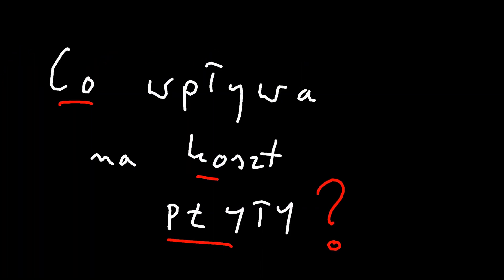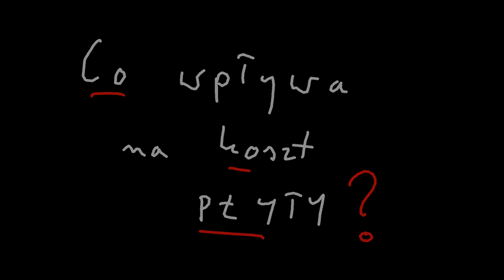Jak wygląda projekt zbrojenia PŁYTY fundamentowej? Czy płyta jest droższa od ŁAW? Dom za 100 tys #24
Projekt zbrojenia PŁYTY - jak wygląda? Czy płyta fundamentowa jest droższa od ŁAW? Jak wygląda projekt? Zbrojenie krok po kroku  + BONUS! Odcinek co PIĄTEK o 18:00!

Hej! Witam Cię na kanale Tani Dom Szkieletowy!

Regularnie, co piątek o 18:00 jest wypuszczany nowy odcinek!!!
Już w kolejnym: Ostatnia część serii o płycie fundamentowej. Jakie są jej warstwy i co z przyłączami oraz izolacją.

Zapraszam Was na ciekawą grupę fb, gdzie można dowiedzieć się wielu ciekawych rzeczy przy samodzielnej budowie domu:

Dbam jak umiem o jakość treści i przystępność informacji, które w nich zawieram. Dzielę się tutaj zdobywaną latami wiedzą, umiejętnościami i przemyśleniami.
Każdy odcinek bazuje na doświadczeniu zdobytym przy tworzeniu poprzedniego, więc systematycznie jest stawiany krok do przodu :)

Oglądając regularnie filmy, śledząc portale społecznościowe oraz odwiedzając stronę internetową będziesz na bieżąco z aktualną ofertą i promocjami. Ponadto zdobędziesz wiedzę o najważniejszych elementach przygotowania do budowy, zobaczysz jak zaprojektować własny dom a potem jak go zbudować!

Staram się przedstawić istotne zagadnienia przez pryzmat mojego podejścia i poglądu na życie, więc będzie trochę kalkulacji i obliczeń ale też humoru i chłodnej analizy problemów, które przcież wszyscy napotykamy na swojej drodze :)

Nie wierzysz? Sprawdź :)

Do zobaczenia i usłyszenia!